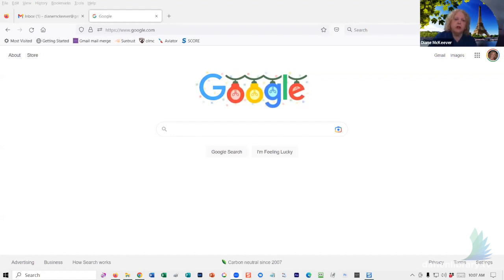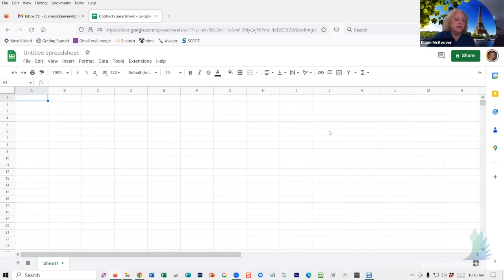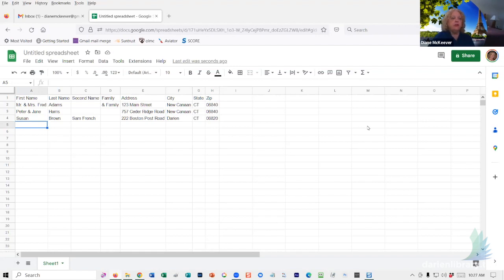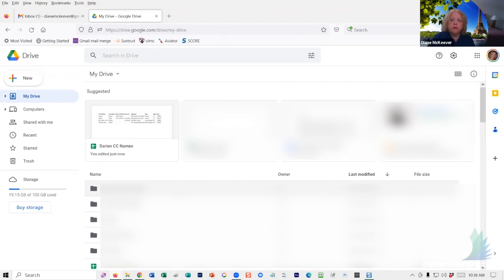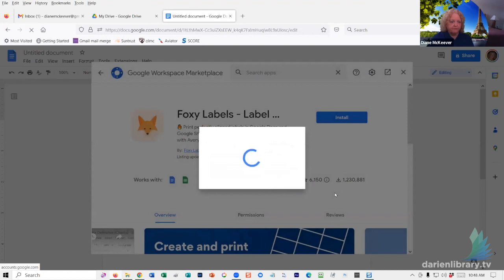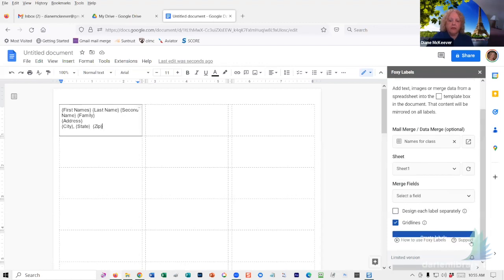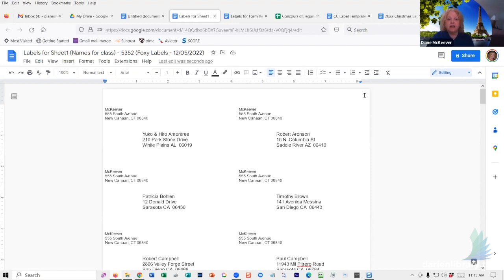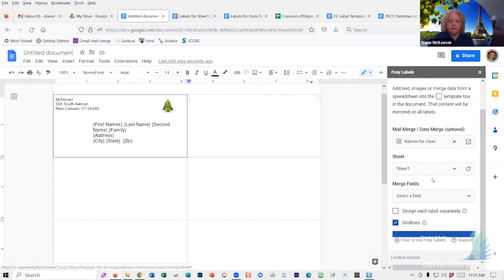Mail Merge with Google Docs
On Monday, December 5, 2022, software trainer, certified social media marketing professional, and graphic designer Diane showed us how to mail merge with Google Docs and create mailing labels for holiday cards, envelopes, and more!

Learn how to use Google Docs to create beautiful labels for your holiday cards. The advantage of Google Docs is that you can use it with an Apple or PC machine, as long as you have a Google account. You can also share your address list with others.

First, we’ll be examining a list of names and addresses and adding to it.
Then we’ll take this information and merge it into two label documents, one using a return address and one with just the mailing address.
 At the end of this session, you should be a pro with mail merge.
Although we will be using PC machines, the technique is applicable to Apple desktop users too.

For over 30 years, Diane has been helping individuals better understand their computers in both the Apple and PC environments. Many have said that the time spent in her sessions was the most productive of any classes they had ever taken.

In addition to software training, Diane is a certified social media marketing professional and graphic designer. She has helped many businesses hone their brand and identify where they should actively participate in the social media landscape and the types of posts they should be including.